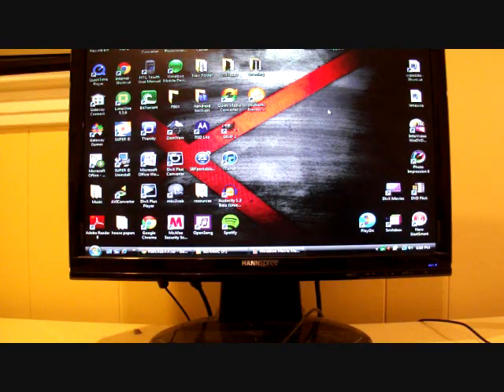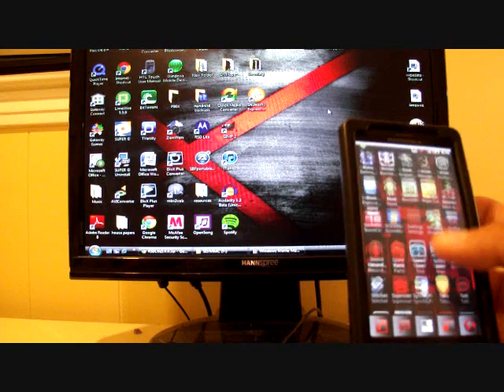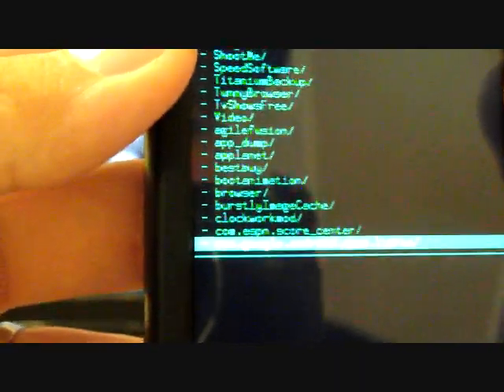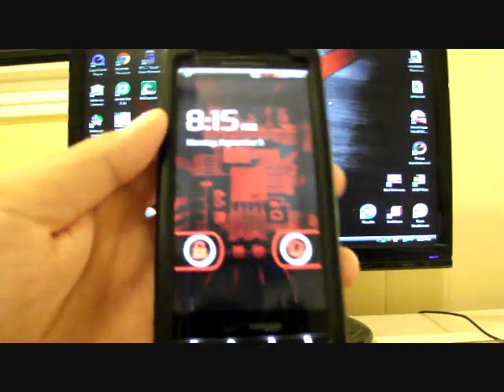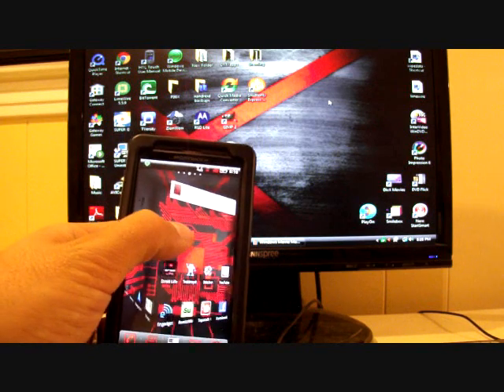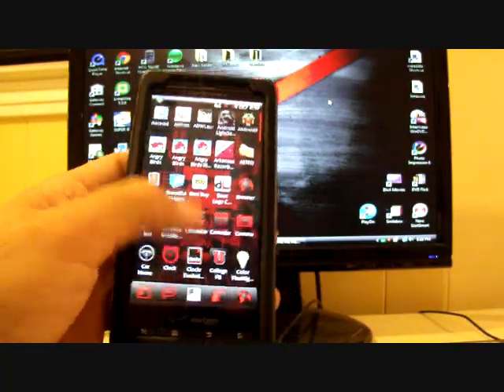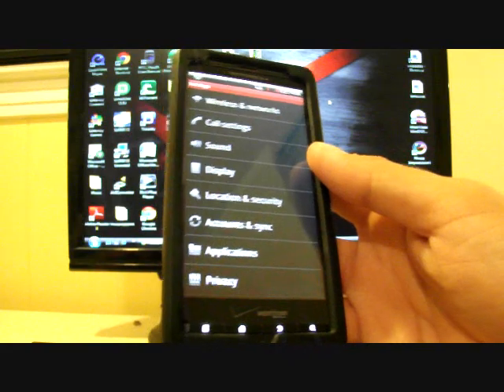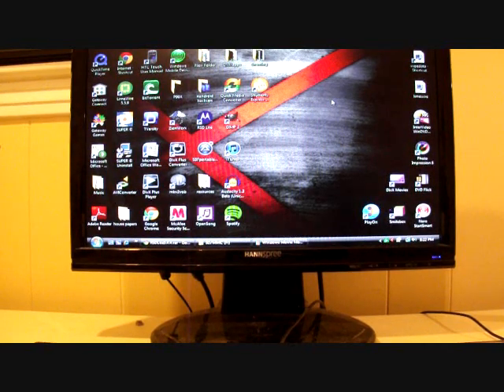Shuji 2.2 Rom for Droid X DroidX DX Still Best Battery Life Review and Install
Note: To install you must be on 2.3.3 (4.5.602) and rooted. or you can install directly over apex2.0.0rc3 or shuji2.0 just be sure to wipedata/factory rest and wipe cache and wipe dalvik cache first.

This update has no major changes just bug fixes and performance tweaks. This rom includes Polaris Office, Rom Toolbox, Modded ADW launcher, Mobile Sensei wallpapers, and windyweather live wallpaper.

The best part of this rom is the outstanding battery life. In my experience it added 4 hours to stock gingerbread battery life. The quadrant scores wont compare to that of CM7 but you wont physically feel the difference because this rom is silky smooth. Also the customization options aren't as vast as that of the cm7 rom, but this ShujiRom is developed by Mobile_Sensei who in my opinion is the best Themer on the X at this point! So your themeing options will be endless.